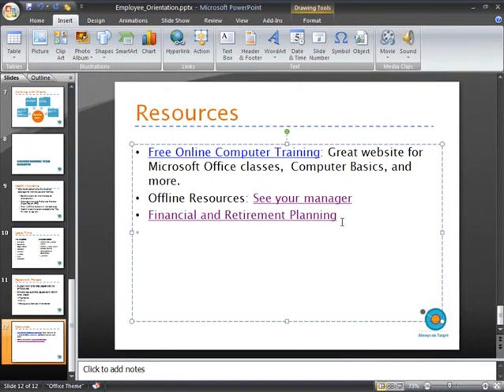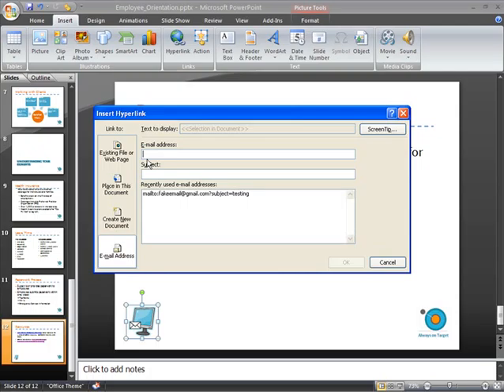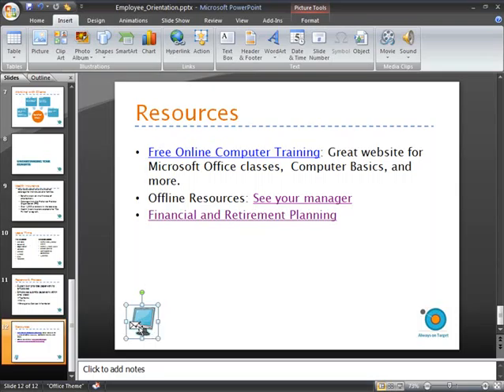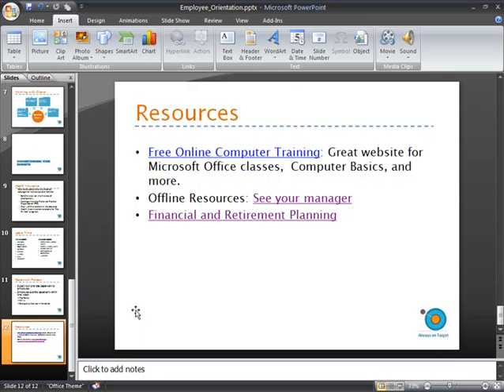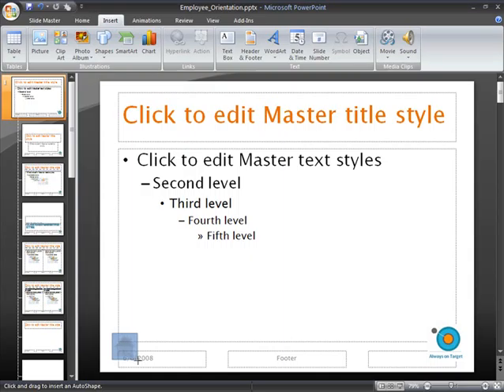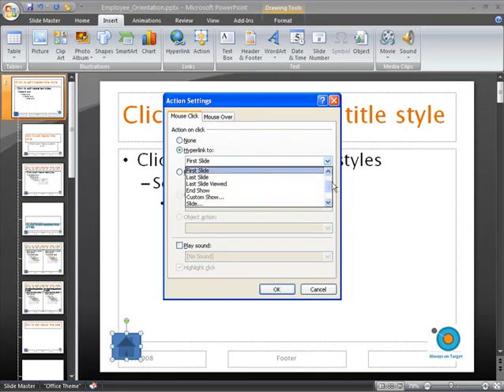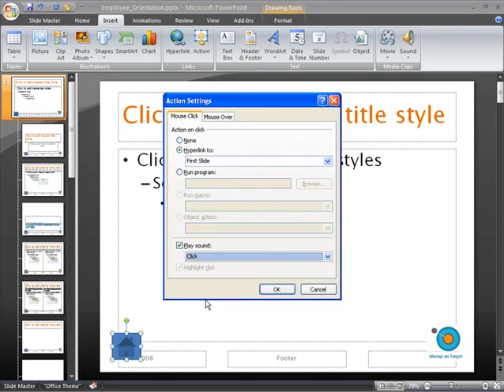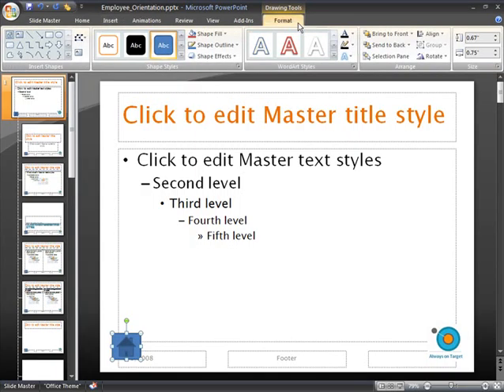pp07 hyperlinks 2